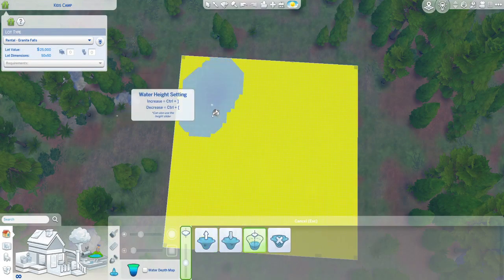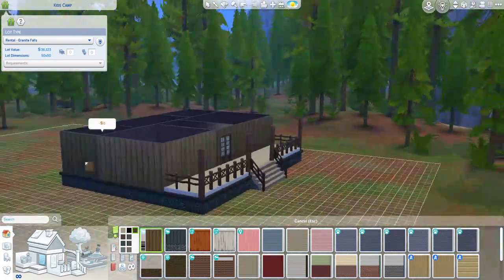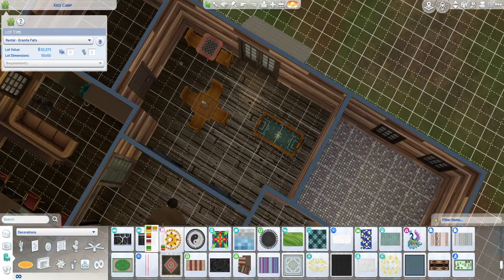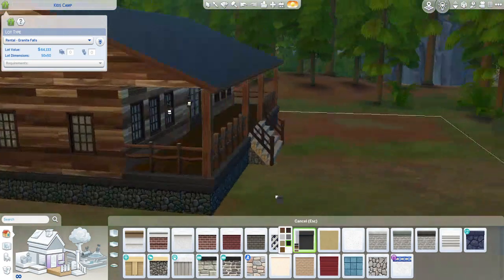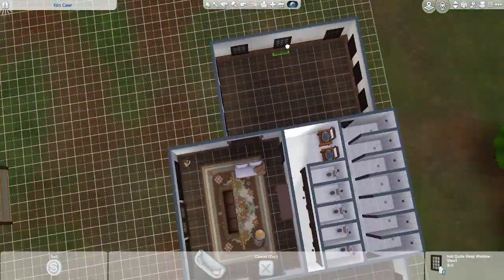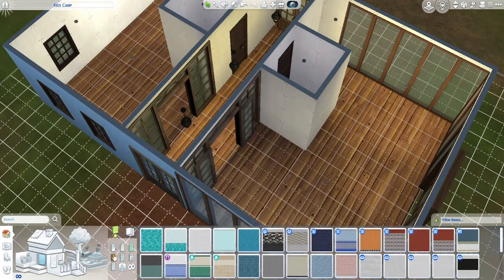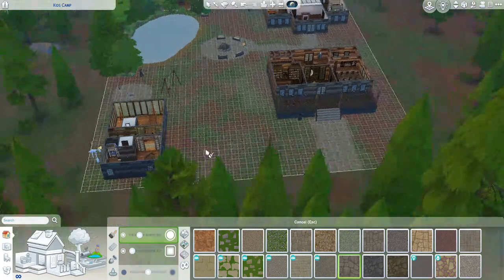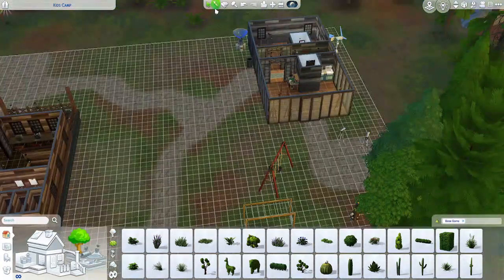Speed Build: Creating a Summer Camp in Sims 4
Get ready for a nostalgia trip, folks! I'm taking you back with another Sims 4 throwback video. Picture this: A summer camp oasis to warm your soul during these chilly winter months! ☀️❄️ I've crafted an outdoor adventure wonderland that's got all the comforts of home. Brace yourselves for a co-ed dorm, a main cabin decked out with a library and cafeteria, and a creative building bursting with arts and crafts galore.

But that's not all! Step into the great outdoors with a dedicated gardening area, a serene pond perfect for fishing, and a community firepit to gather around. This build is a summer dream come true, and I can't wait for you to dive into the memories. Get ready to soak up the sunshine vibes in the midst of winter – enjoy the journey! 🌞🏕️✨

Build Details:
- Summer Camp
- Community lot